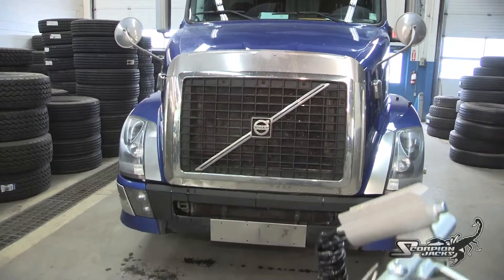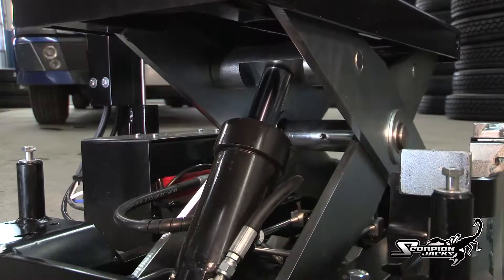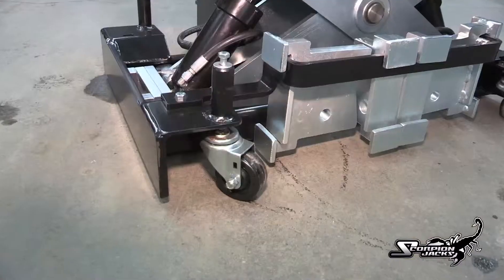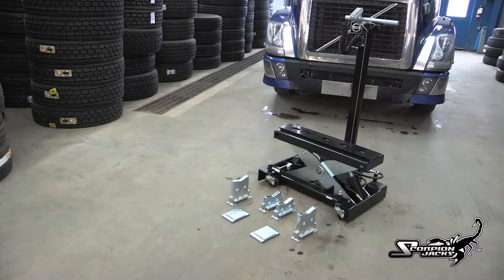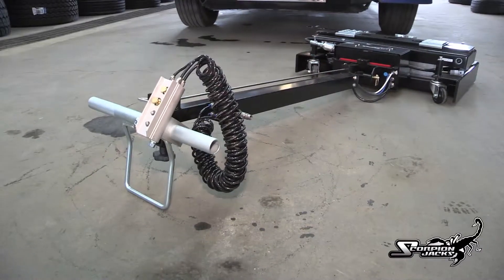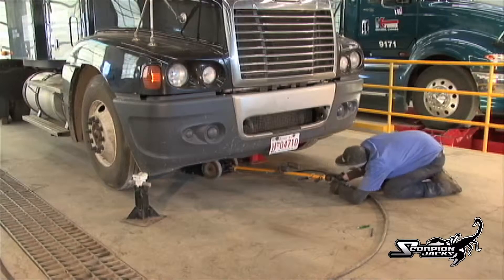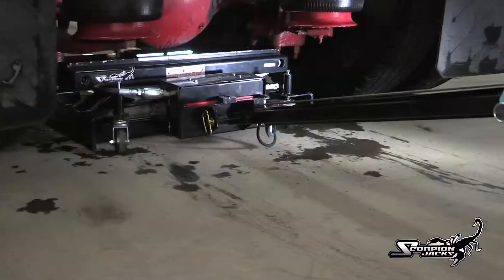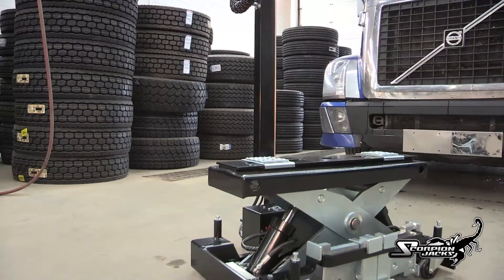New Scorpion TJ14